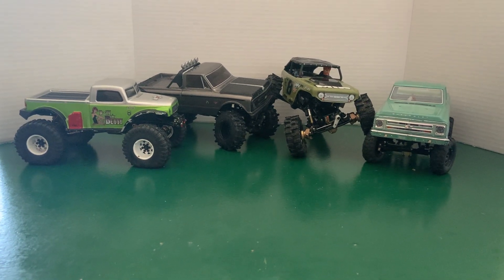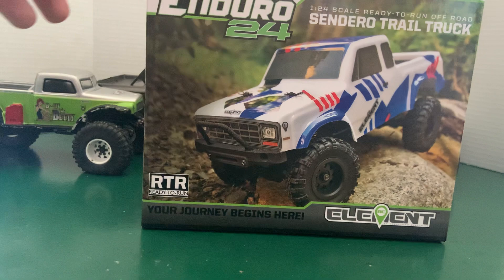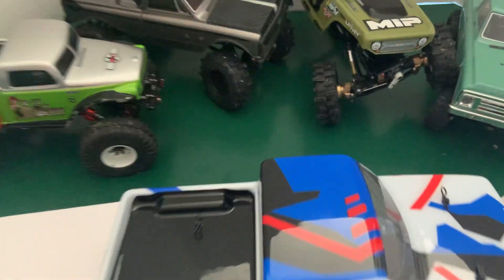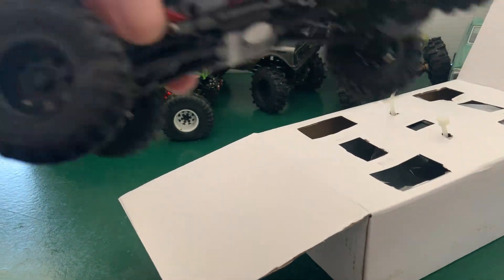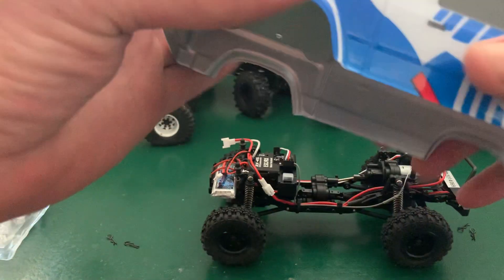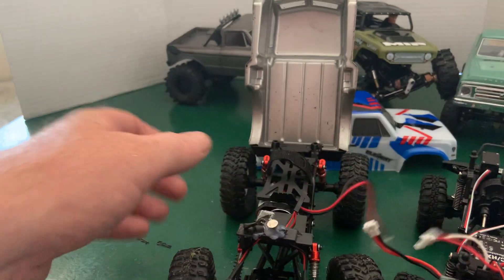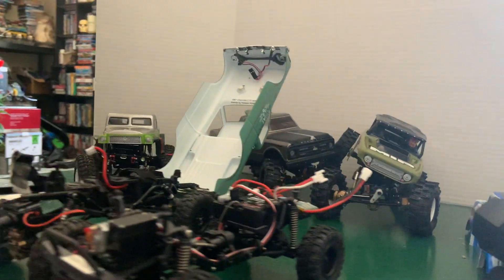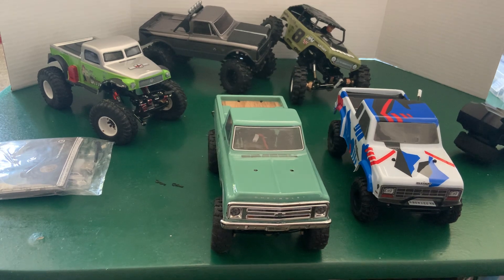TEAM ASSOCIATED ELEMENT SENDERO 1/24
Quick updated of the SCX24 fleet and unboxing the Team Associated Element Enduro Sendero 1/24 mini crawler.